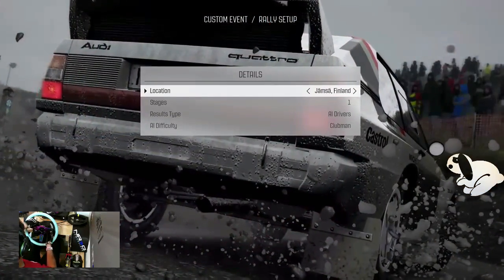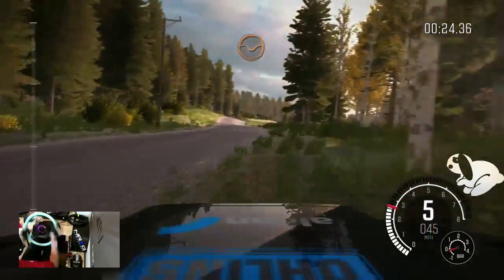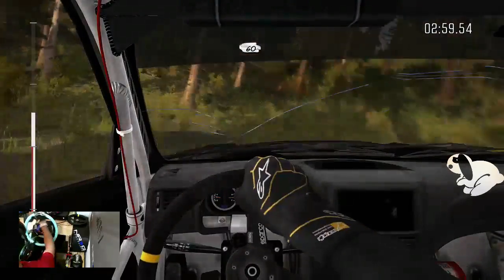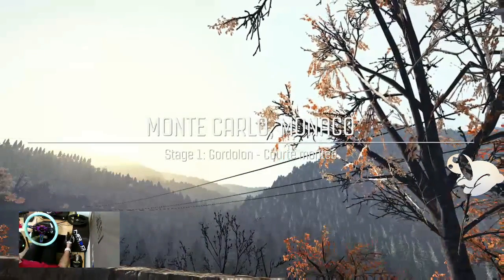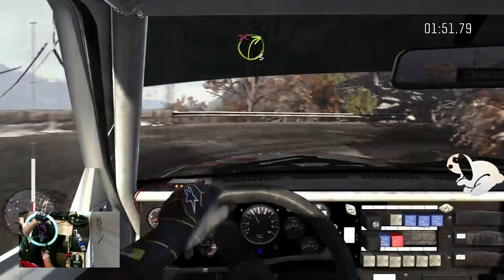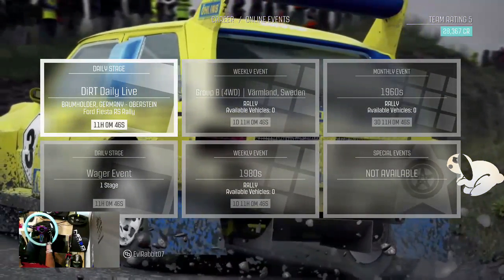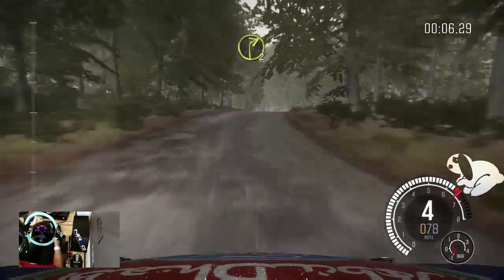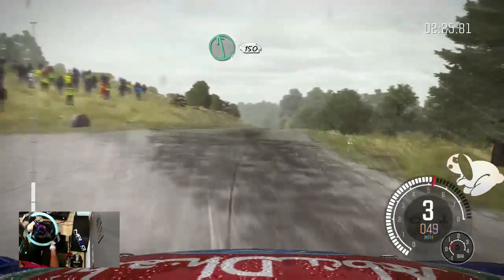dirt rally dirt daily live episode 2 "yup I messed that one up"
Dirt daily live episode 2
doing it in one try

If you want to see something more on the channel or somthing else I am always up for new games to try just subscribe to my channel and comment on the videos what you want to see or message me on Xbox live - EvlRabbit07.